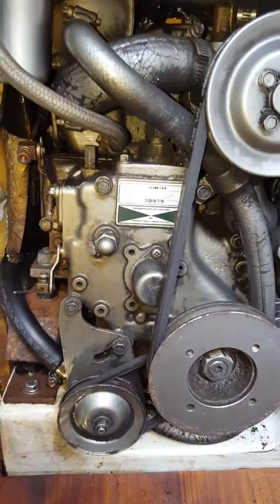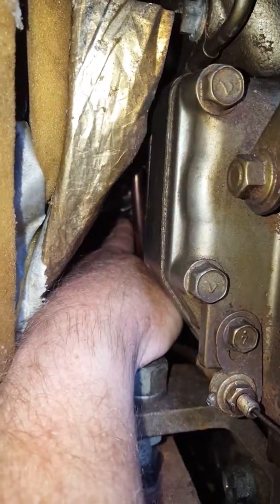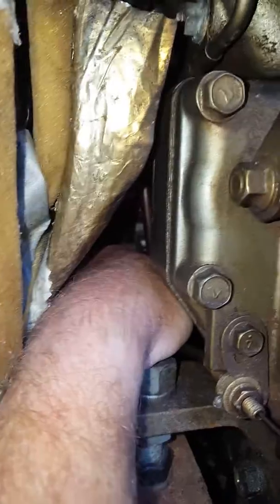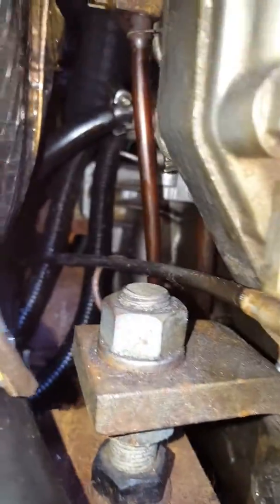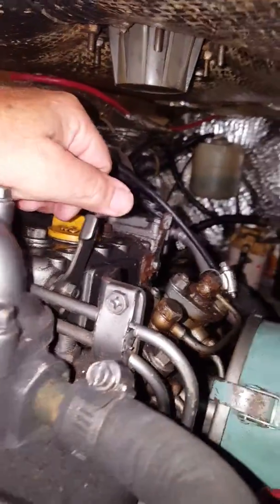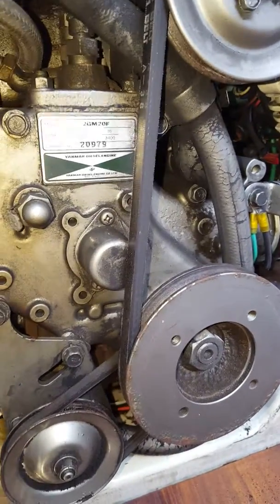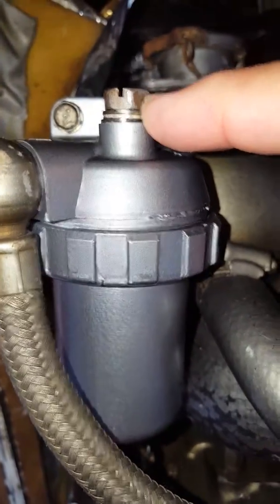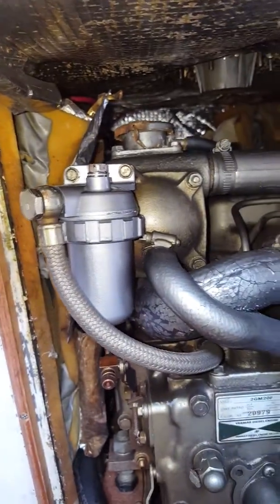Yanmar J105 Diesel Engine Fuel Bleeding (Part 1)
Fuel lift pump, compression release valves and bleed screw exlpained.